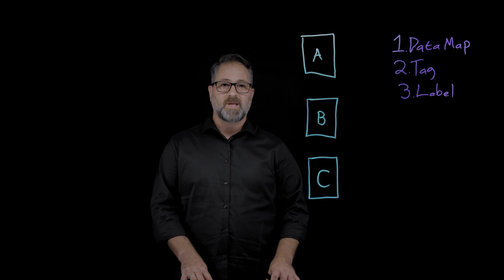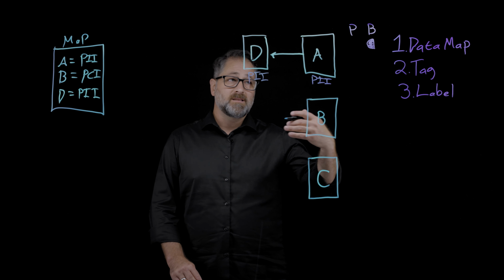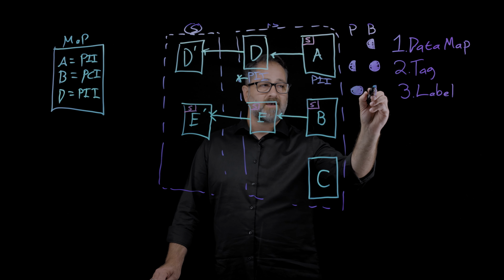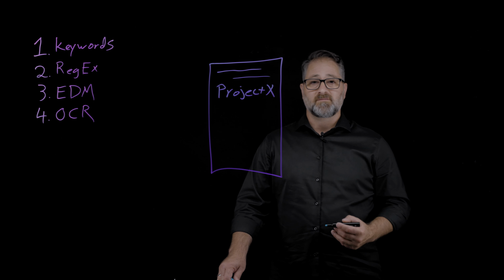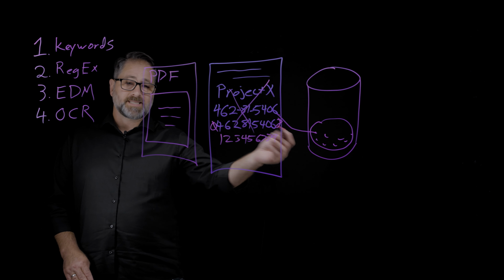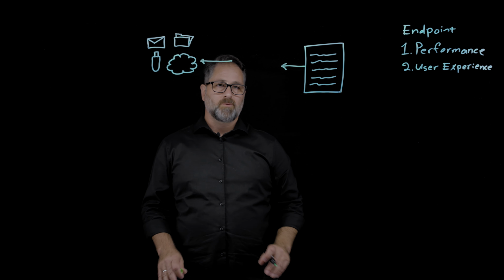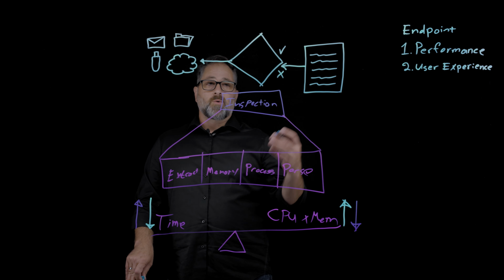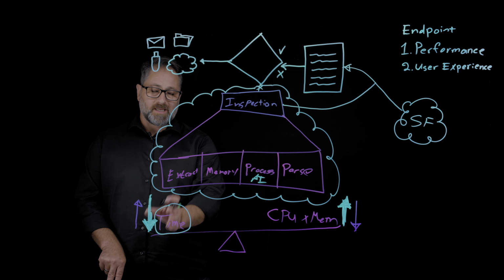Why Legacy DLP Fails and What Cyberhaven Does Differently - Full Video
In this lightboard session, we break down how organizations classify and protect sensitive data—and why traditional methods fall short. You’ll see how Cyberhaven reimagines data security with lineage-based protection that works across files, systems, and formats.

Watch to learn:

🔑 The difference between data maps, tags, and labels

📉 The limitations of legacy classification (persistence & breadth)

🌐 How Cyberhaven’s lineage approach solves cross-system challenges

⚡ Why content inspection slows performance—and how to fix it

☁️ The role of the endpoint vs. the cloud in modern data protection

 to learn more and sign up for a hands-on lab to experience Cyberhaven in action.